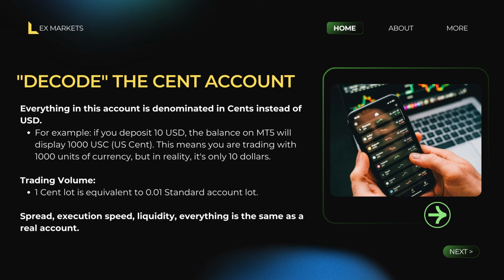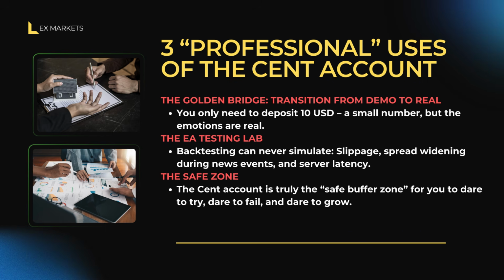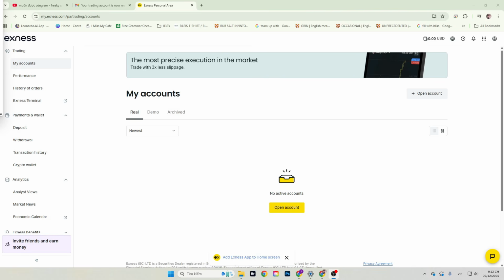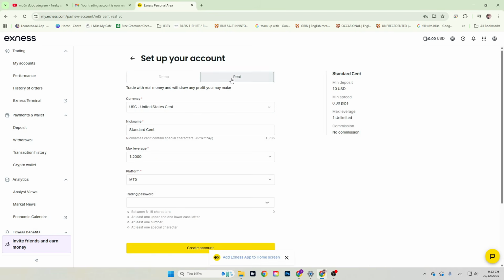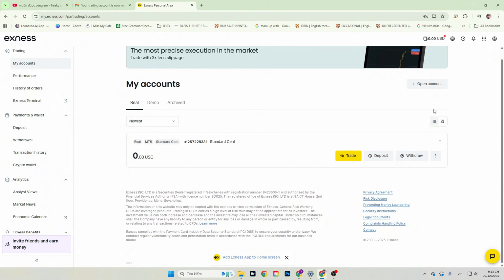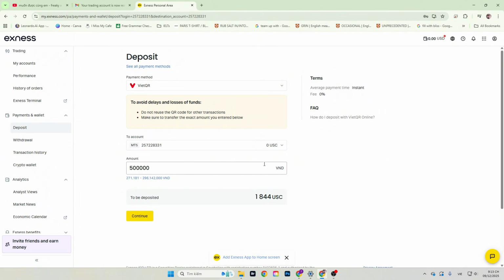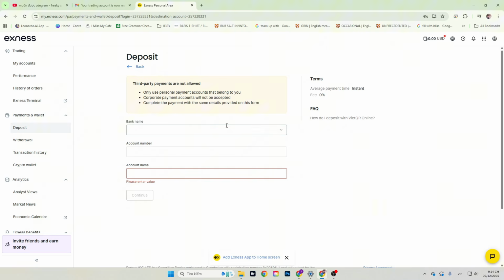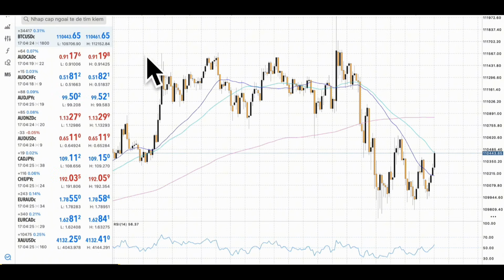Exness Cent Account: Why Every Serious Trader Should Have One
📈 Trade Forex on Exness (Lowest Spreads)

VuChu Trading - Detailed Guide to Exness.

In this video, we debunk the common myth that the Exness Cent Account is only for beginners with small capital. We reveal why this account type is actually a powerful "low-risk lab" that every serious trader needs in their portfolio. You will learn the mechanics of the Cent Account, where 1 USD equals 100 USC, allowing for micro-lot trading (1 Cent Lot = 0.01 Standard Lot) while maintaining real market conditions like spread and execution speed.

This Exness guide details three professional applications of the Cent Account: acting as a golden bridge to overcome trading psychology issues when moving from Demo to Real, serving as a realistic testing environment for Expert Advisors (EAs) that backtesting cannot match, and providing a safe zone to test new strategies like Scalping or Martingale with minimal financial risk. Finally, we provide a step-by-step tutorial on how to open and deposit into an Exness Cent Account, along with a live trading demonstration and a note on asset limitations.

TIMELINE:
00:00 Introduction: The Truth About Cent Accounts
01:08 What is an Exness Cent Account? (How it Works)
02:11 Reason 1: The Golden Bridge for Trading Psychology
03:18 Reason 2: The Perfect EA Testing Lab
03:51 Reason 3: A Safe Zone for New Strategies
04:30 How to Open an Exness Cent Account
05:18 How to Deposit Funds into a Cent Account
06:06 Live Trading Demo & Asset Limitations (No Stocks)
07:29 Final Summary & Advice